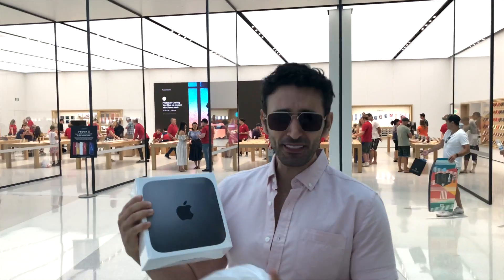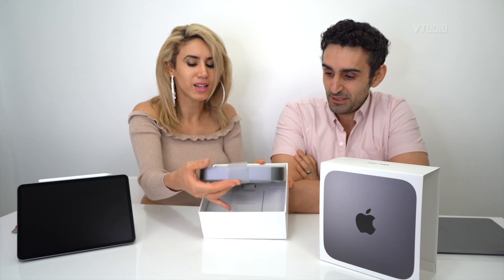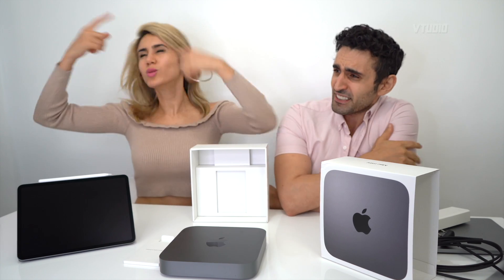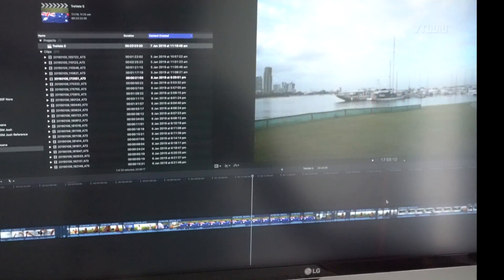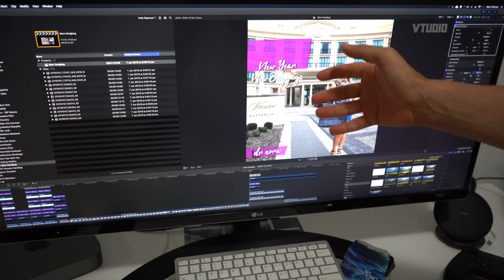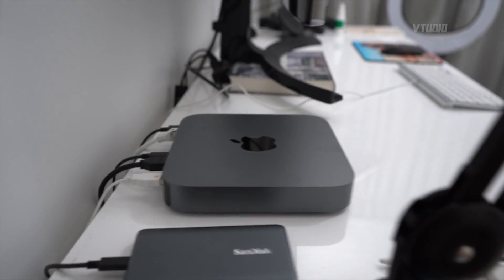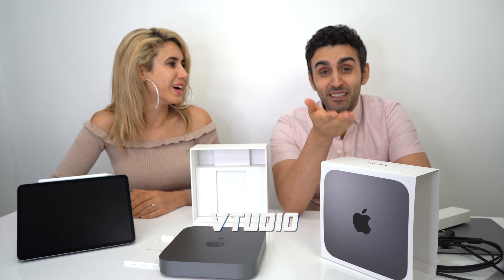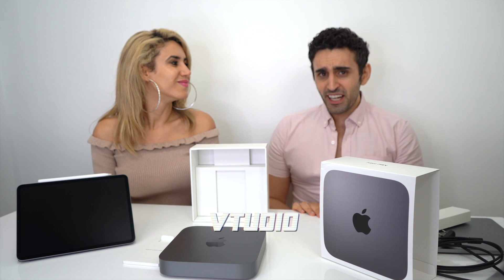Mac Mini 2018 | 6-Core i5 8GB RAM | Unboxing & First Impressions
OOooo YEAH! With 6 cores of CPU and a HD 630 GPU we find out if these little babies can fly or will they make you cry.

Welcome to today's unboxing and first impressions of the Mac Mini. It's beautiful sexy, and quiet. You don't get a keyboard or mouse, just a little box, but it's not too shabby. You can expect 15fps 720p gaming, a little bit of 4k video editing (just no rendering effects please) and as much Xcode coding you want to do until you fill up its little upgradable memory banks. But, overall while I do love this device, I think at this stage maybe it's best to hold out for a slightly larger box that can fit in a GPU.. fingers crossed for the Mac Pro 2019.

SPECIAL THANKS
Thanks to Apple for their unreliable MacBook Pro keyboards and for your viewing support. If you have any suggestions or would like to help us produce more videos, please

FILMING TOOLS
This video was edited on the Mac Mini and filmed with a Sony A7III with 28-70mm kit lens and face detection turned off.